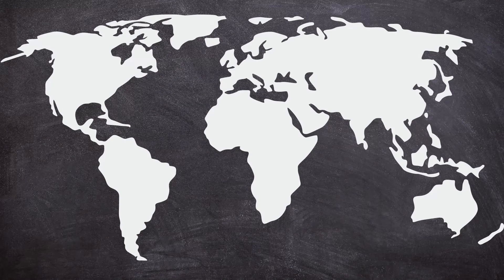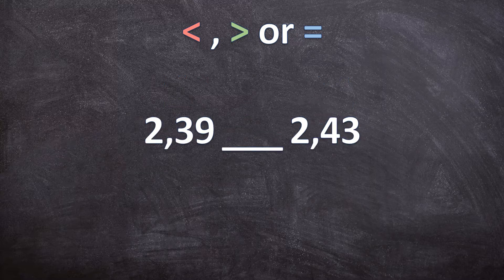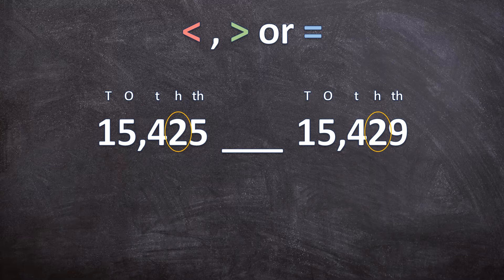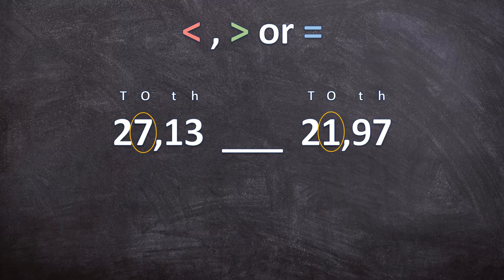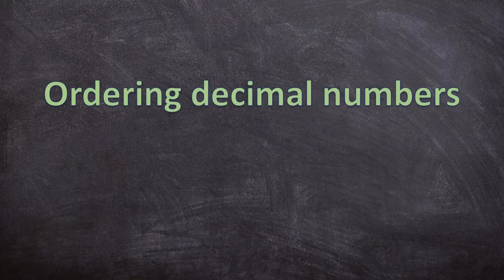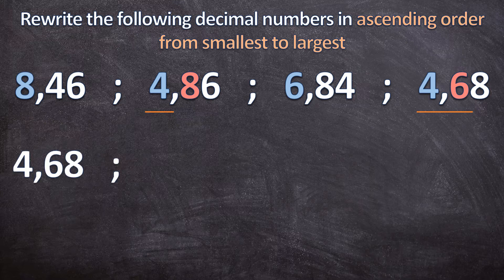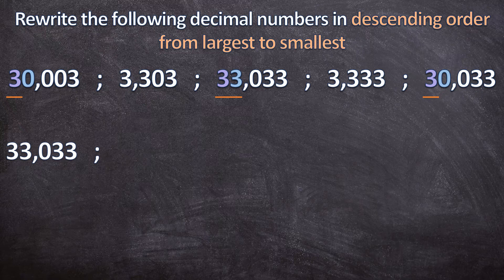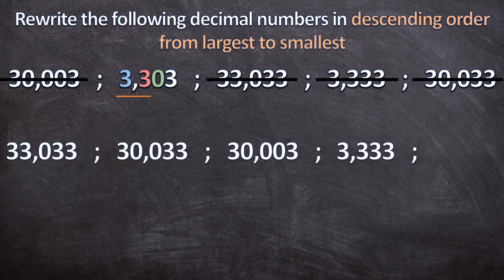Decimal Numbers: Comparing and Ordering Decimal Numbers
This video guides you step by step though a number of examples on how to compare and order decimal numbers in ascending and descending order.

With these thorough examples and explanations, this video will help you master these concepts in an easy and fun way, or can help you if you just need to refresh your memory.